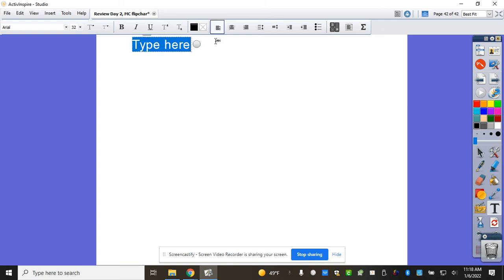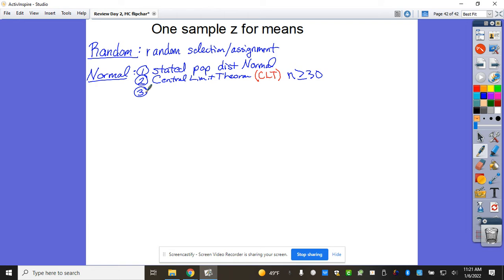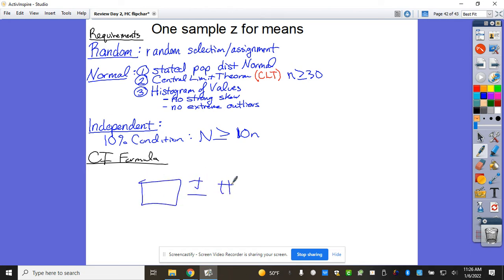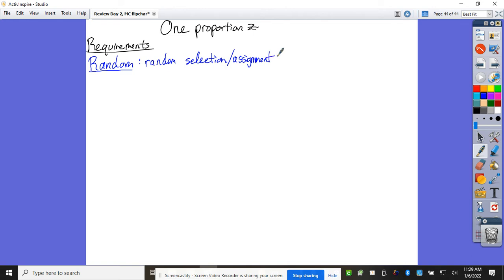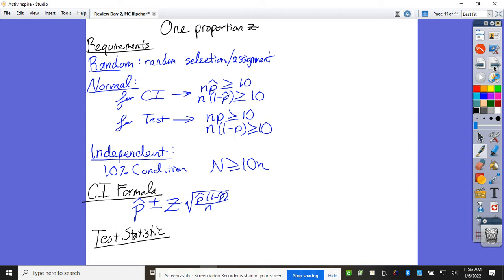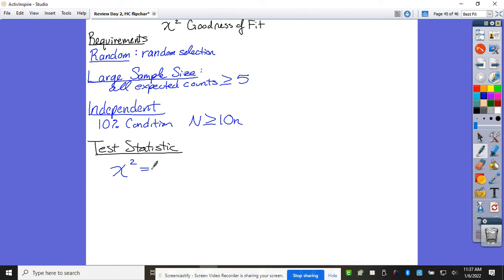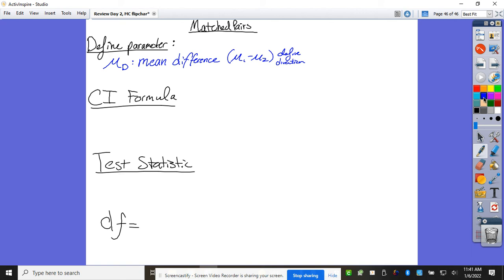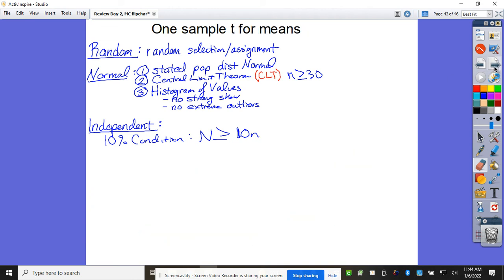Review Day 4 (#3), Filling out Equations Sheet Day 1